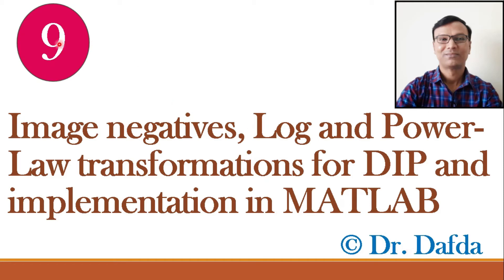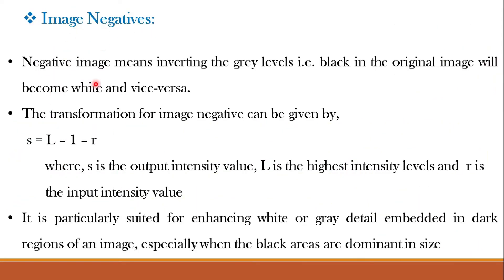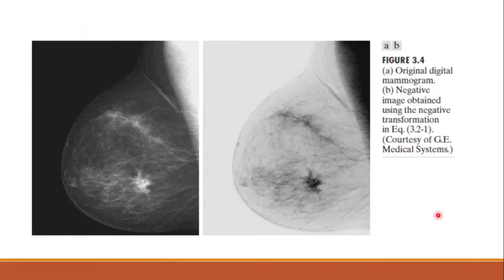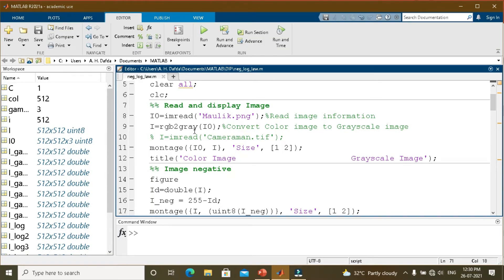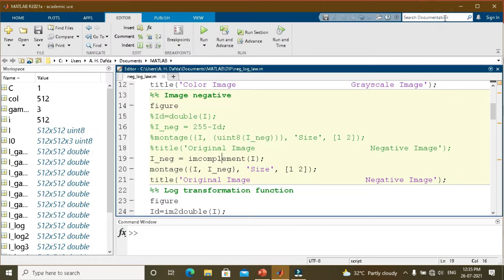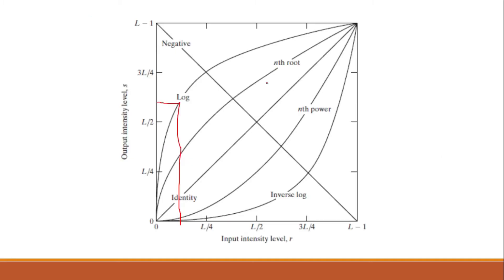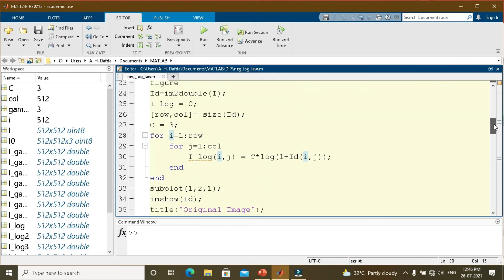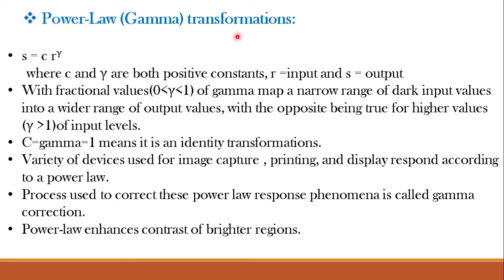Intensity (Image negatives, Log and Power-Law) transformations for DIP and implementation in MATLAB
Video lecture series in Digital Image Processing, Lecture 9:
Intensity-Gray level (Image negatives, Log and Power-Law) transformations (Point processing functions) for DIP and  implementation in MATLAB
What is Intensity-Gray level transformation function?
What is Image Negative?
What is Log transformation in DIP?
What is Power-Law (Gamma) transformation in DIP?
What is Gamma correction?
What is Point Processing?
Implementation of Intensity(Gray-level) transformations OR Point processing -  Image negative, Log transformation and Power-law/Gamma transformation of digital image processing  in MATLAB.

% MATLAB program for point transformations
% Image negative, Log transformations, Power-law transformations

close all;
clear all;
clc;
%% Read and display Image
I0=imread('Maulik.png');%Read image information
I=rgb2gray(I0);%Convert Color image to Grayscale image
% I=imread('Cameraman.tif');
montage({I0, I}, 'Size', [1 2]);
title('Color Image                        Grayscale Image');
%% Image negative
figure
%Id=double(I);
%I_neg = 255-Id;
%montage({I, (uint8(I_neg))}, 'Size', [1 2]);
%title('Original Image                        Negative Image');
I_neg = imcomplement(I);
montage({I, I_neg}, 'Size', [1 2]);
%% Log transformation function
figure
Id=im2double(I);
I_log = 0;
[row,col]= size(Id);
C = 3;
for i=1:row
    for j=1:col
        I_log(i,j) = C*log(1+Id(i,j));
    end
end
subplot(1,2,1);
imshow(Id);
title('Original Image');
subplot(1,2,2);
imshow(I_log);
title('Log transformed Image(factor 3)');
%% Log transformation
figure
%I_log = C.*log(1+Id);
Id=im2double(I);
I_log2 = 2 .*log(1+Id);
I_log3 = 3 .*log(1+Id);
I_log4 = 4 .*log(1+Id);
subplot(2,2,1), imshow(Id), title('Original Image');
subplot(2,2,2), imshow(I_log2), title('Log factor 2');
subplot(2,2,3), imshow(I_log3), title('Log factor 3');
subplot(2,2,4), imshow(I_log4), title('Log factor 4');

%% Gamma transformation function
Id=im2double(I);
figure
I_gamma = 0;
[row,col]= size(Id);
C = 0.6;
gamma = 0.3;
for i=1:row
    for j=1:col
        I_gamma(i,j) = C * Id(i,j)^gamma;
    end
end
subplot(1,2,1);
imshow(Id);
title('Original Image');
subplot(1,2,2);
imshow(I_gamma);
title('Gamma transformed Image(factor 3)');

%% Gamma transformation(Gamma greater than 1)
%I_gamma = C * Id.^gamma;
figure
Id=im2double(I);
I_gamma4 = 1 * Id.^3;
I_gamma5= 1 * Id.^4;
I_gamma6 = 1 * Id.^5;
subplot(2,2,2), imshow(I_gamma4), title('Gamma factor 3');
subplot(2,2,3), imshow(I_gamma5), title('Gamma factor 4');
subplot(2,2,4), imshow(I_gamma6), title('Gamma factor 5');

%% Gamma transformation(Gamma less than 1)
%I_gamma = C * Id.^gamma;
figure
Id=im2double(I);
I_gamma1 = 1 * Id.^0.6;
I_gamma2 = 1 * Id.^0.4;
I_gamma3 = 1 * Id.^0.3;
subplot(2,2,2), imshow(I_gamma1), title('Gamma factor 0.6');
subplot(2,2,3), imshow(I_gamma2), title('Gamma factor 0.4');
subplot(2,2,4), imshow(I_gamma3), title('Gamma factor 0.3');